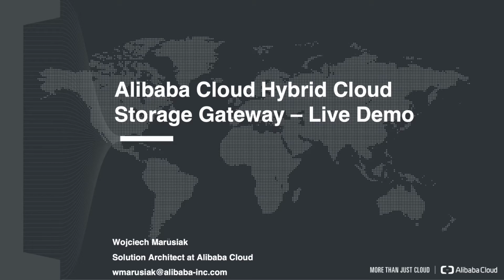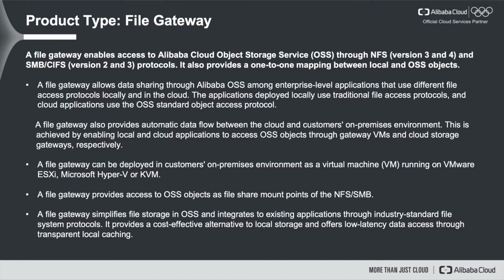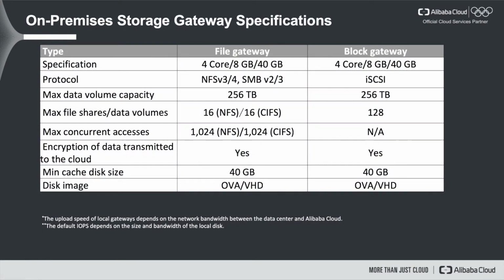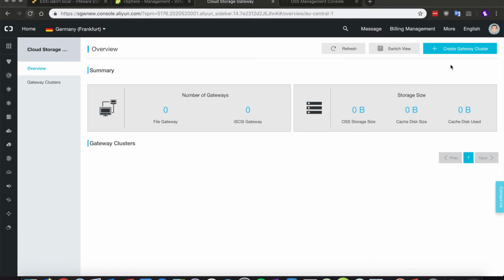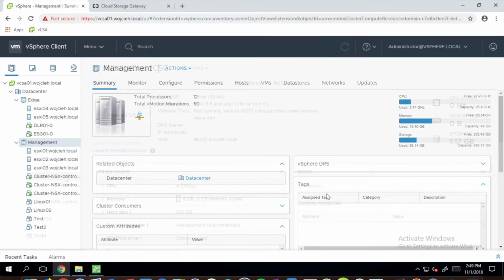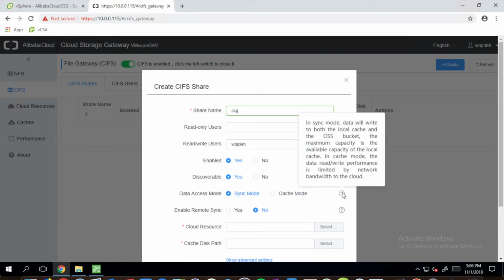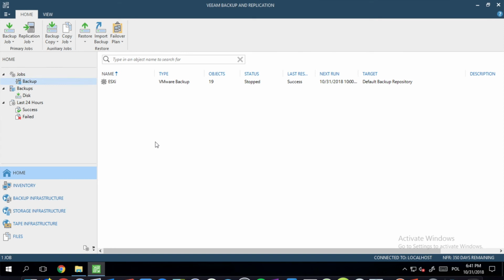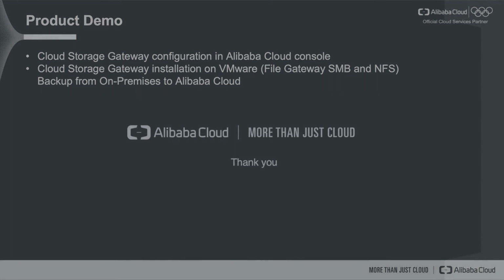Storage | Cloud Storage Gateway Live Demo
Cloud Storage Gateway is a gateway service that can be deployed on-premises, or in the cloud, to provide a seamless and secure connection between on-premises IT infrastructure and cloud-based storage services at the back end, such as Alibaba Cloud Object Storage Service (OSS). Cloud Storage Gateway also supports industry-standard file storage protocols and provides low latency data access by caching frequently accessed data locally.

In this video, we show how to use to configure Cloud Storage Gateway in Alibaba Cloud portal and in an on-premises environment. Cloud Storage Gateway will be used to back up local virtual machines into Object Storage Service.